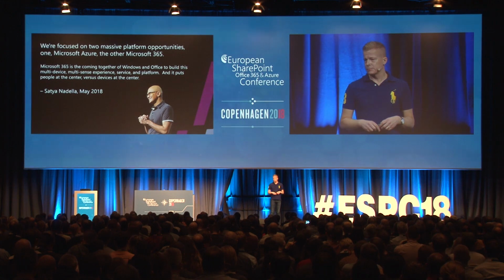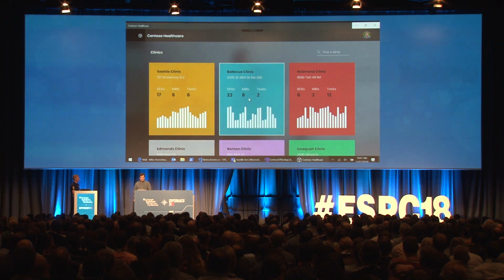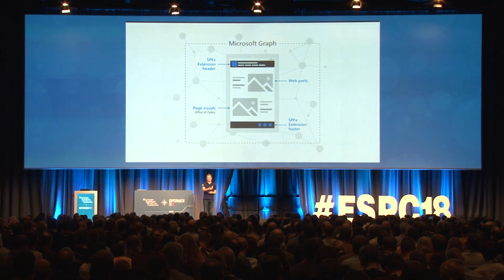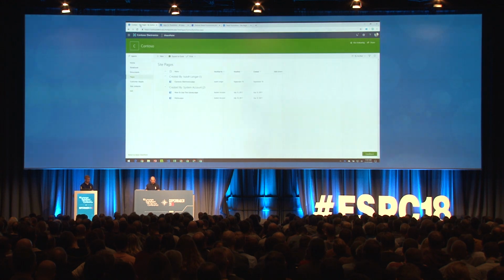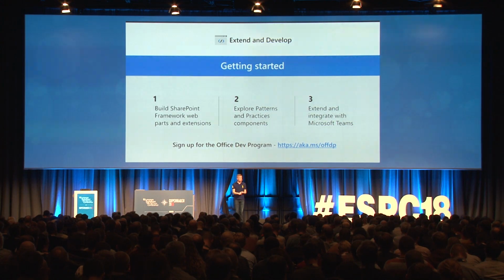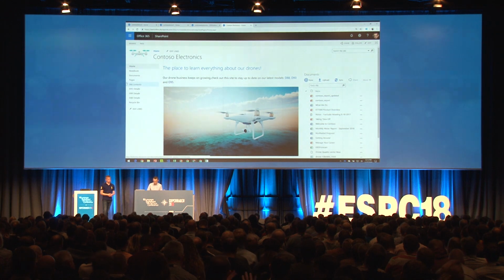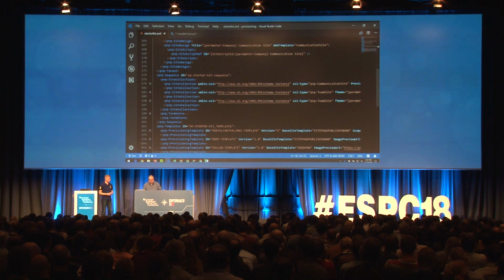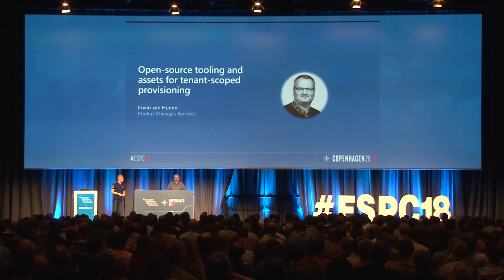KEYNOTE2 Building Engaging Solutions for Office 365